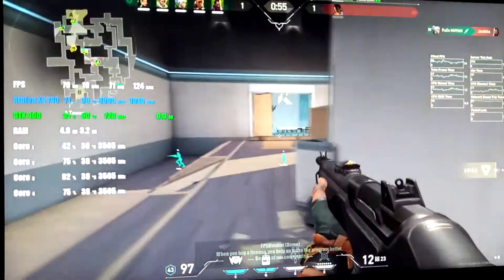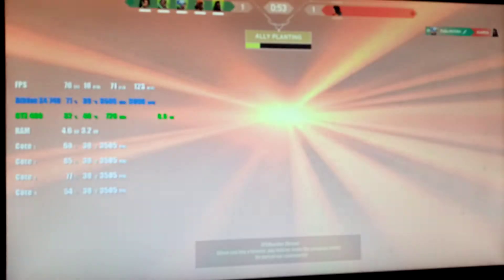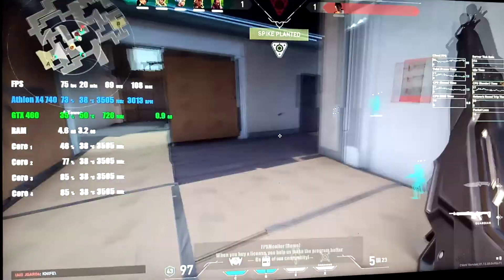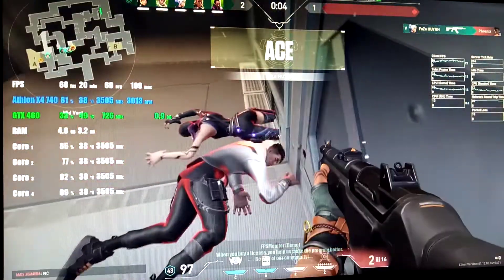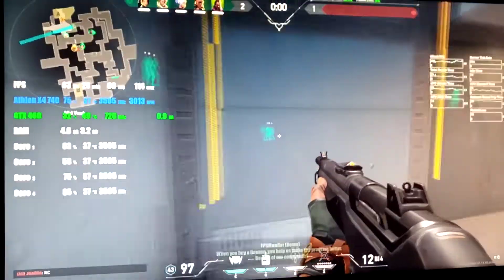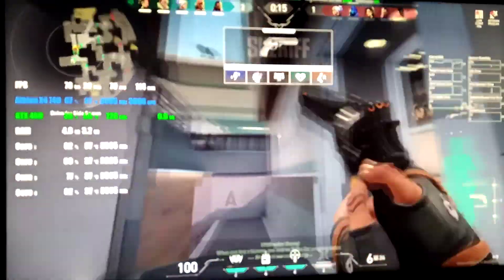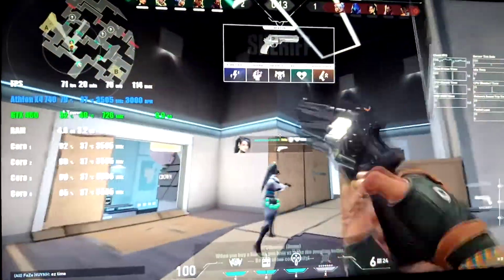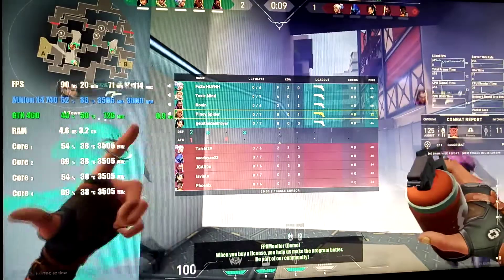5K PC Build Can Play Valorant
My 5,000 Pesos ($100) PC Build can Play Valorant
My 5,000 Pesos ($100) PC Build can Play  ROS Ultra Settings

Full Specs:
Processor: AMD Athlon X4 740 Quadcore 3.20 Ghz
Motherboard: Gigabyte GA-F2A68HM-S1 FM2/FM2+
Ram:  4 gb ddr3 x2
Hdd: Seagate 500gb
Videocard: + GTX 460  1gb 128bit Ddr5